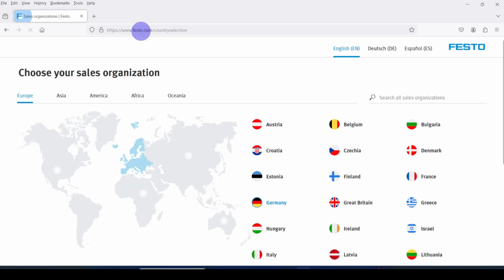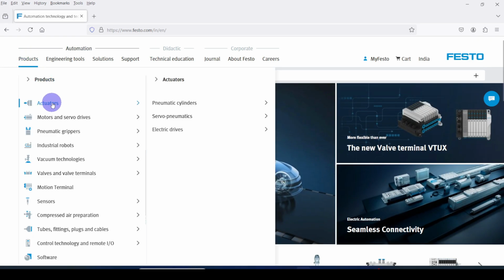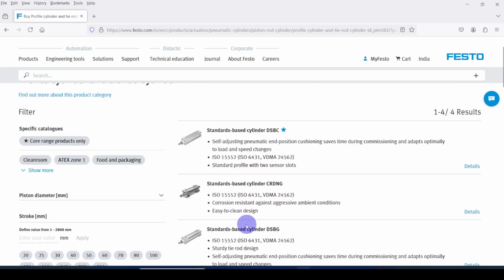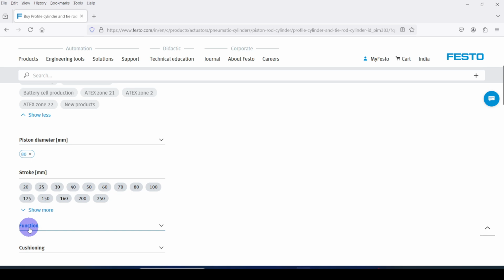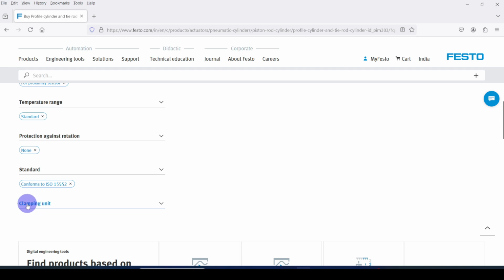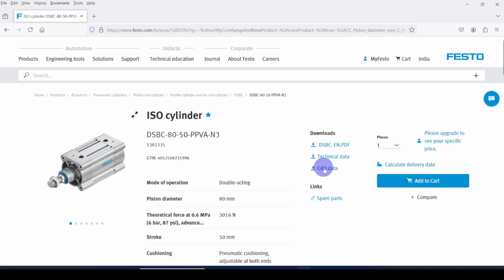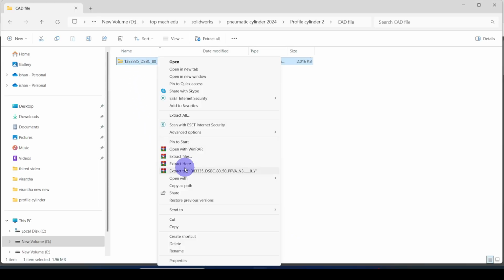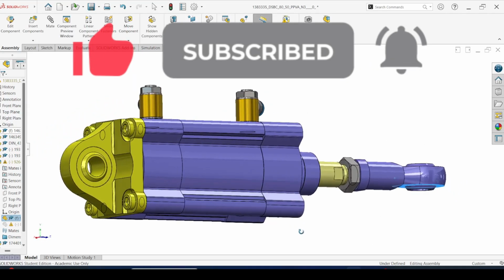Pneumatic Cylinder 3D CAD model for free download | CAD/CAM tutorial for beginners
You can freely download the 3D model of a pneumatic cylinder from the Festo website. This video explains how to import the pneumatic cylinder into SolidWorks from Festo's 3D pneumatic catalog. As an example in this video i am explaining how to import 40 mm bore diameter adn 100mm stroke lenghth profile cylinder CAD model to SolidWorks.

Festo is the leading brand for the Pneumatic equipment and their manufacturing
Actuators and drives
Motors and servo drives
Grippers
Industrial robots
Vacuum technology
Pneumatic valves and valve manifolds
Motion Terminal
Sensors
Vision Systems
Compressed air preparation
Connectors, Fittings & Tubings
Controllers and software
Ready-to-install solutions
Function-specific systems

You can search the pneumatic equipment's through the following link.

Festo providing the pneumatic equipment CAD models for their products